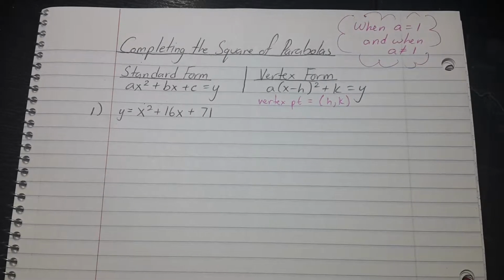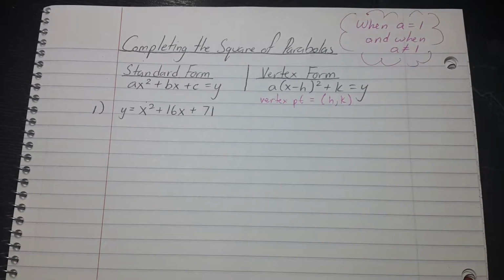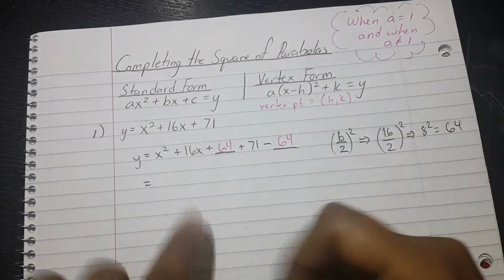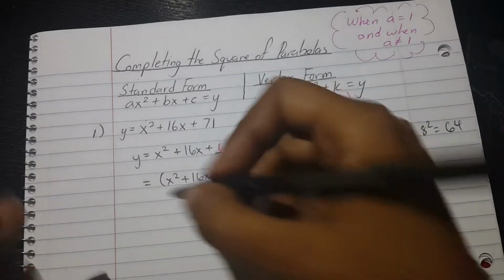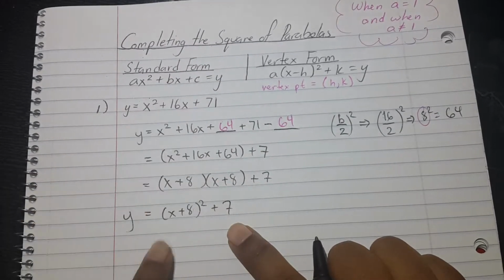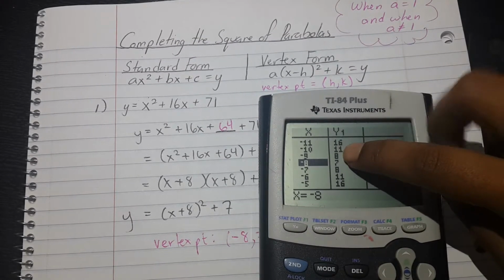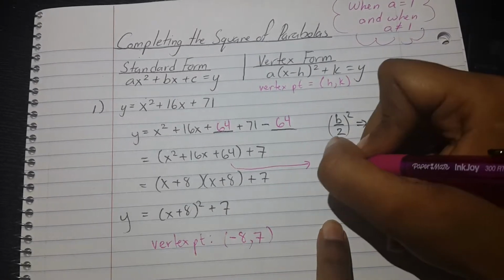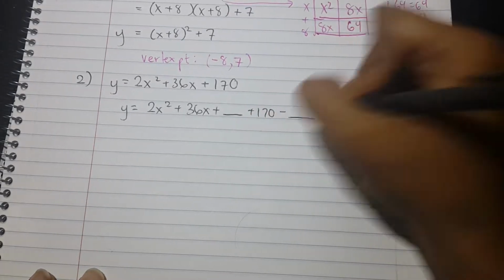Algebra 2 Lesson - Completing the Square of Parabolas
This video distinguishes between the standard form of a quadratic equation and the vertex form of the quadratic equation.